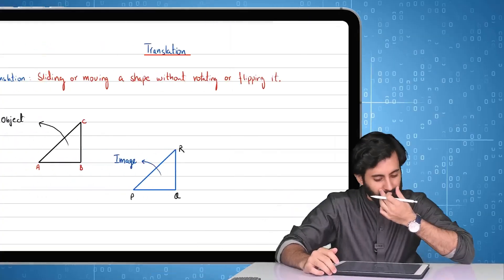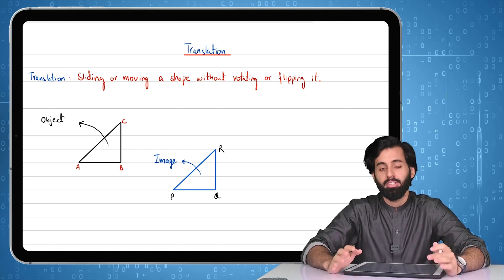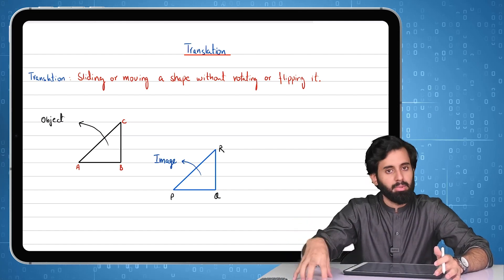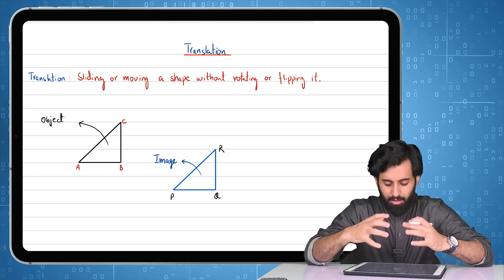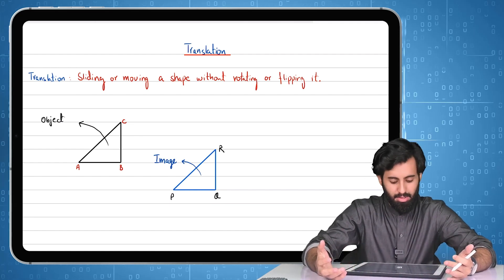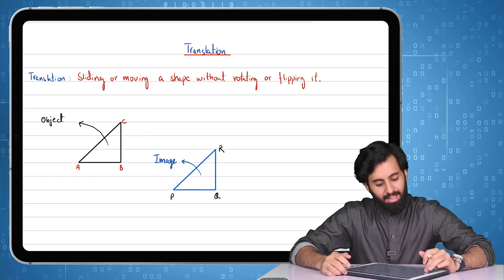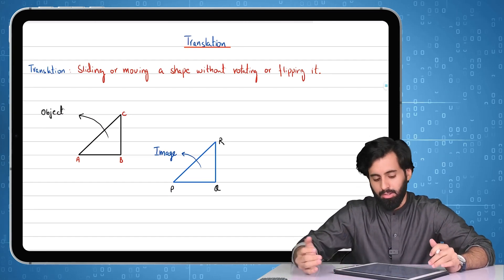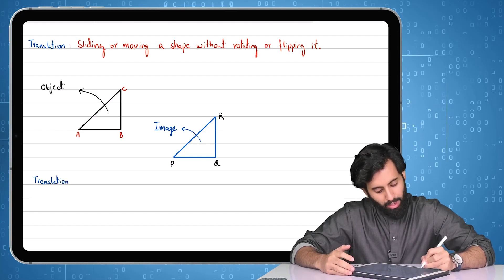IGCSE/GCE O level Math - Introduction to Translation